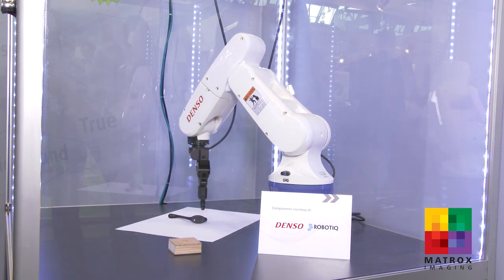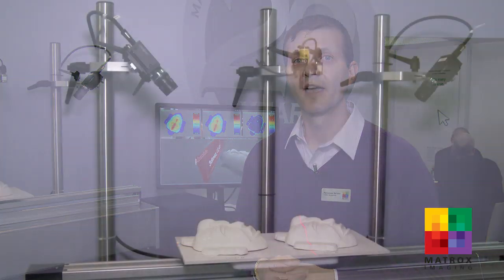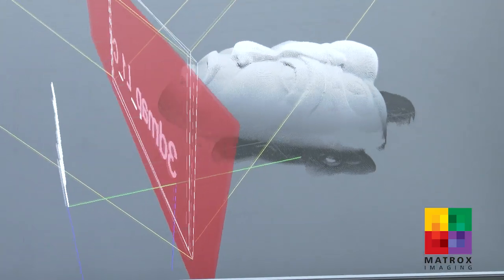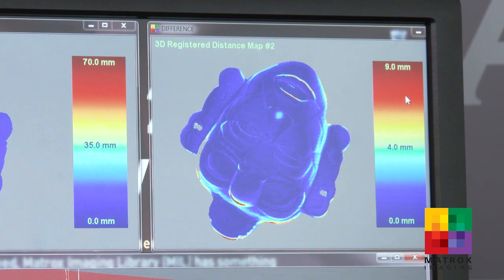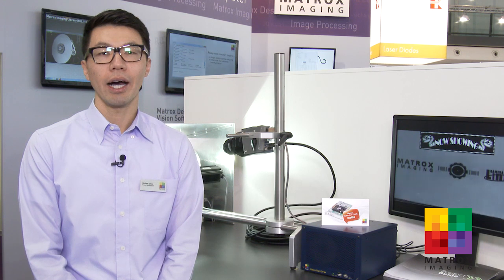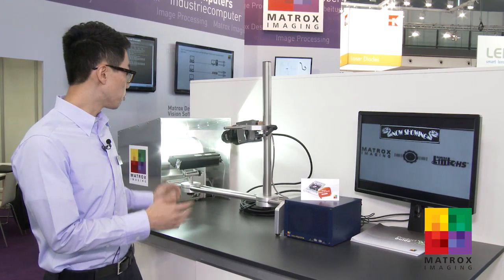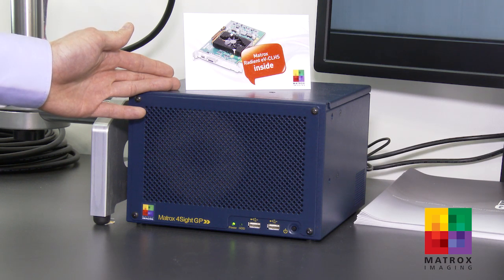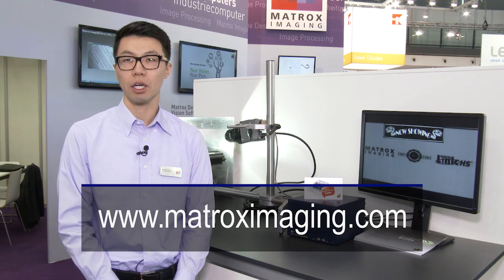Matrox Imaging at VISION 2014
Peter Boriero, product line manager and Michael Chee, product manager present Design Assistant 4 interfacing with a Denso 2D VGR Robot, the Matrox Imaging Library 3D registration tool and the launch of the Matrox Radient eV-Series of frame grabbers.